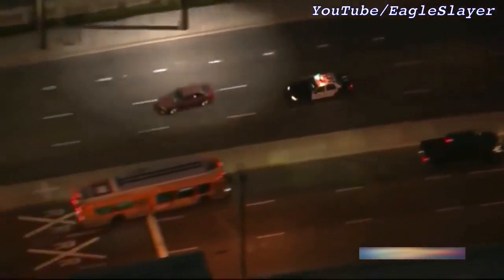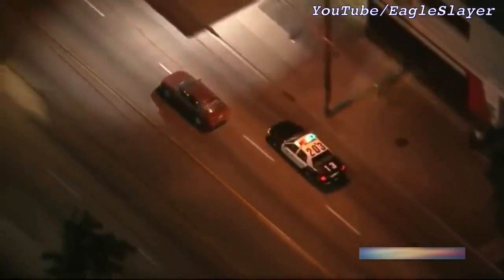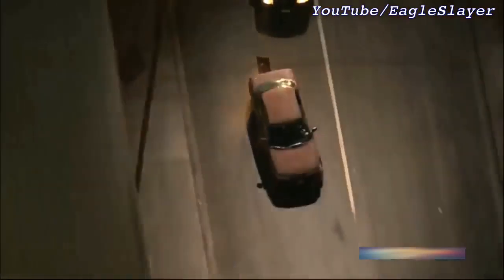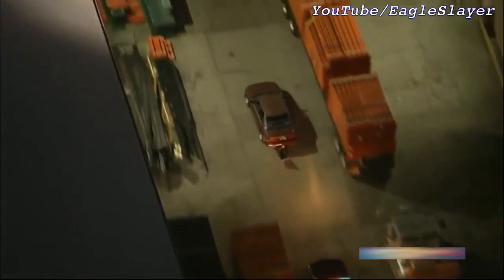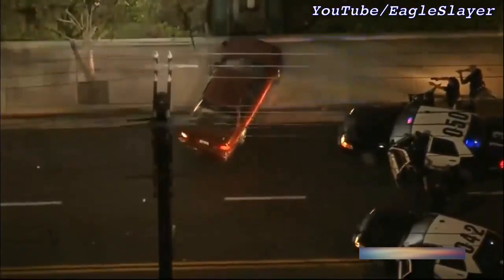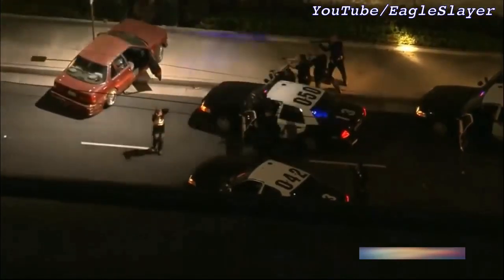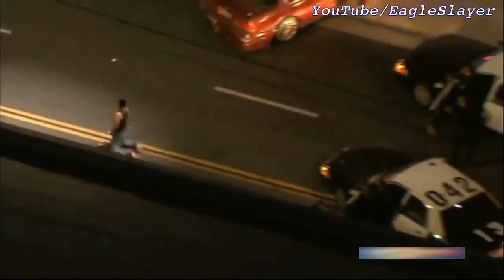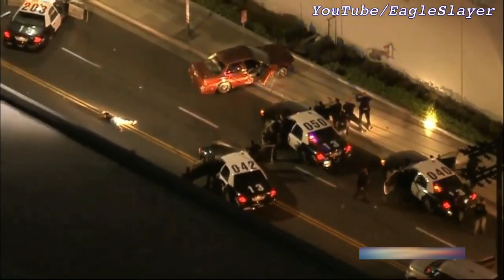Savagest High Speed Police Chase Ever!